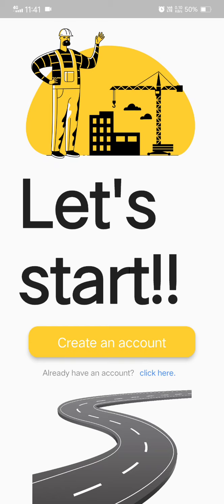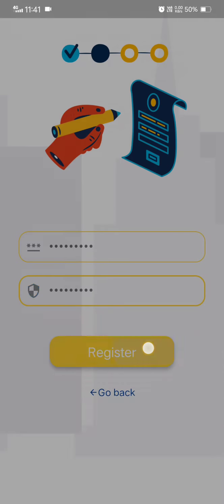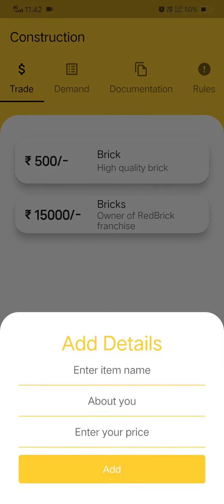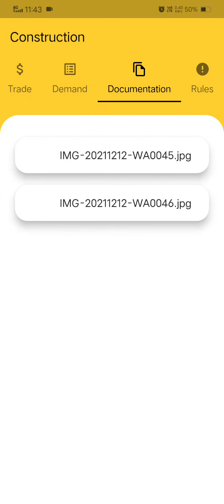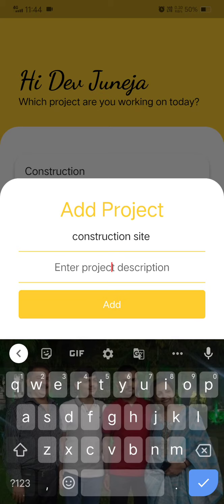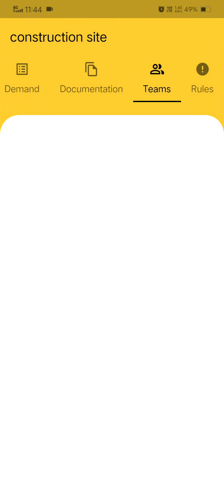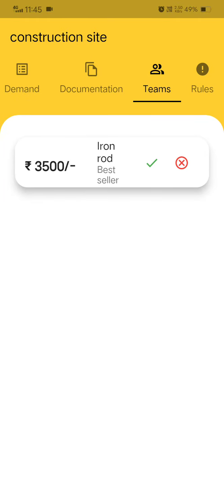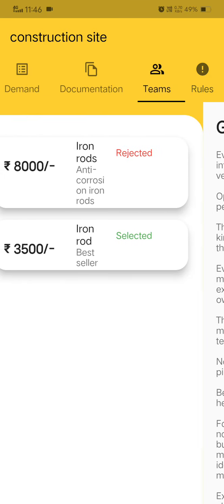Constructo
CONSTRUCTO - It is a user friendly app designed specifically for its users to keep a track on their on-site projects. Be it building a mansion or building a small house, this application will allow you to know about your place updates in real-time. Altogether, it allows you to trade utilities with other contractors for their project as well as yours. It provides various features like photo sharing, comparison in trades, as well as updating the user with national guidelines for making the project successful. In a developing country like India, where youth is ready to explore each field, this application helps him to learn how to trade of construction material, view on going projects, updating himself with the standard guidelines. All these features make CONSTRUCTO a must consumer tech.